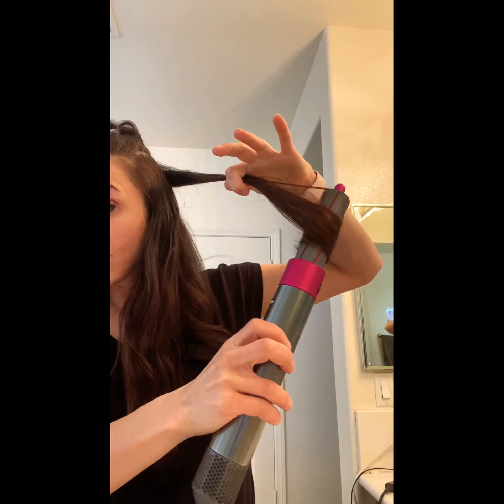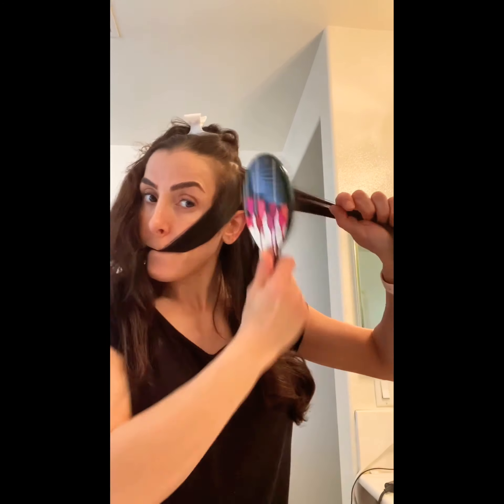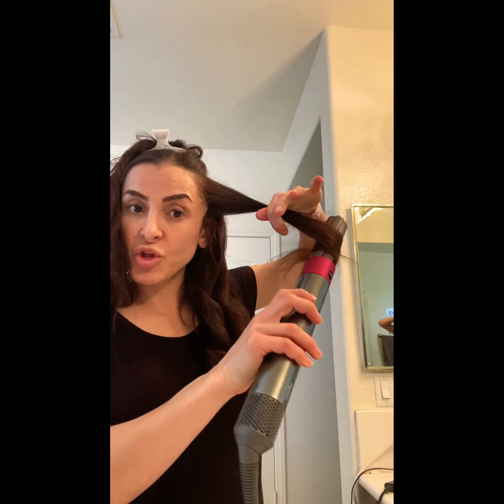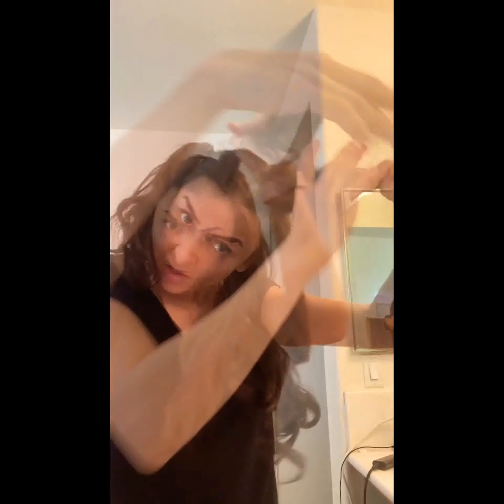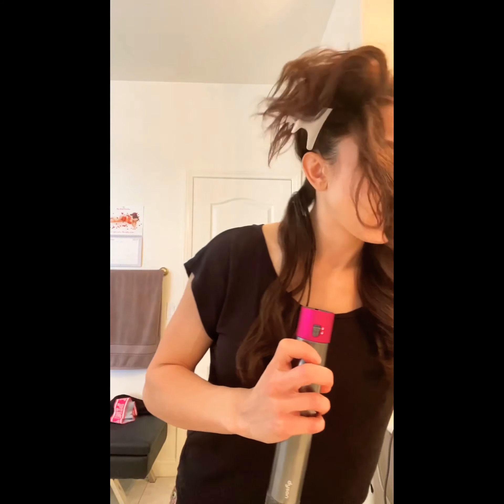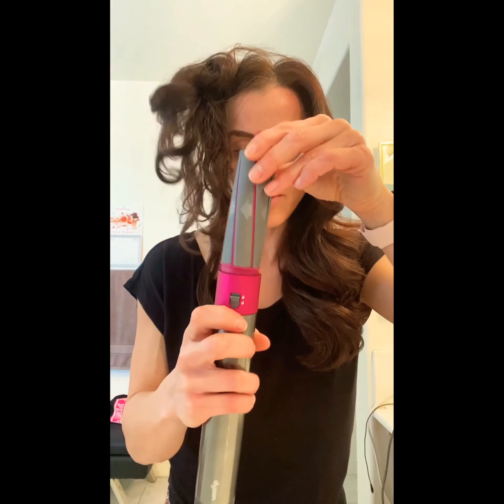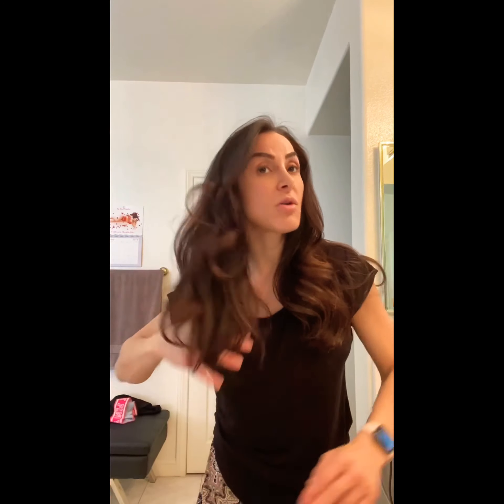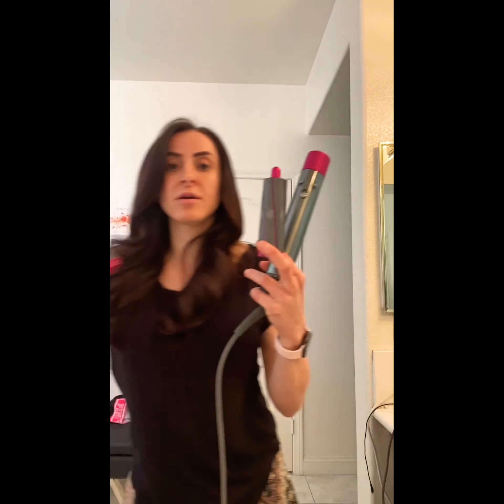Dyson Airwrap Demo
Dyson Airwrap System Demo Video.
Best blowout tool I’ve ever had!
Absolutely LOVE IT ❤️ and highly recommend for medium to long hair! I tried it on a friend with short hair and didn’t achieve the same results..